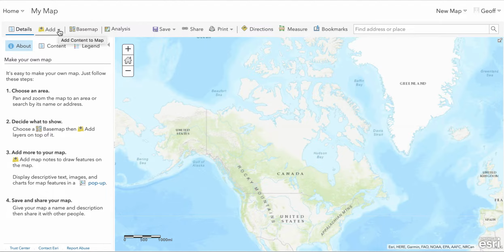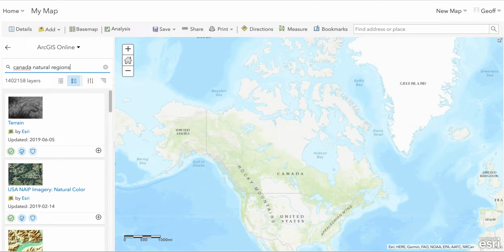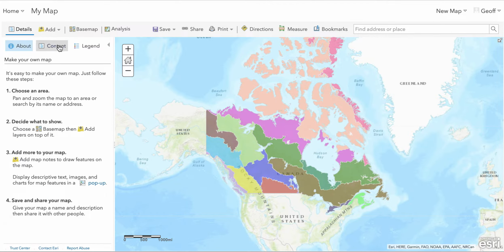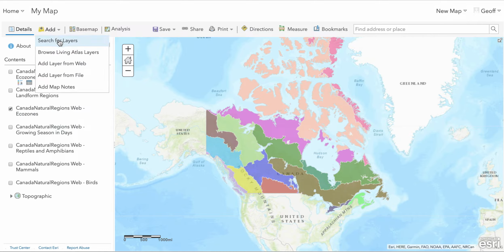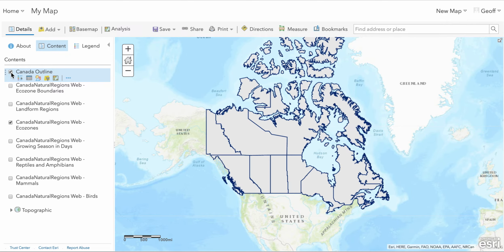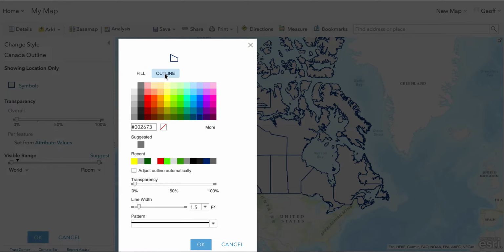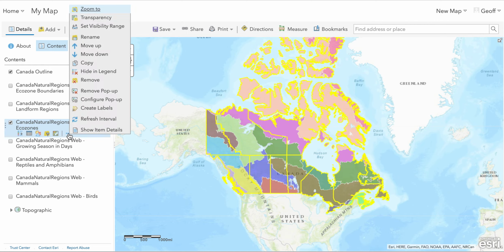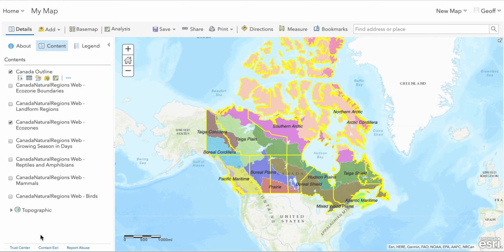Ecozone GIS 1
ArcGIS online exercise adapted from an original by Esri Canada.